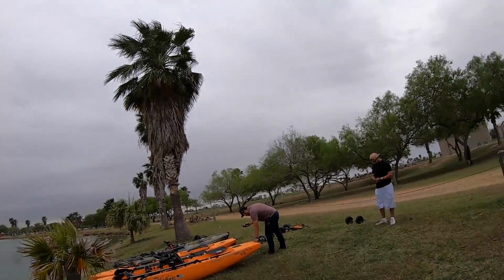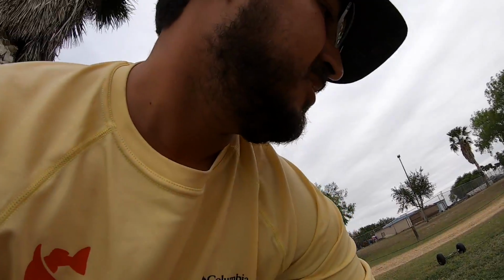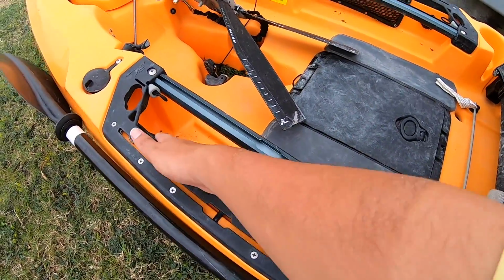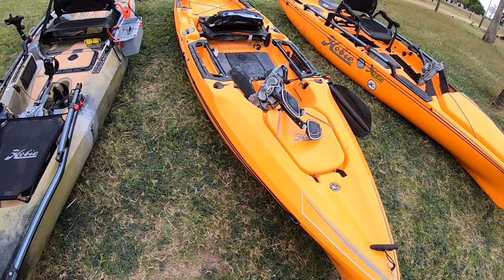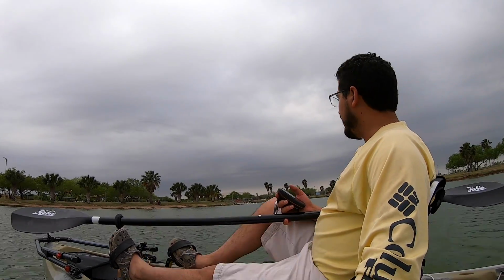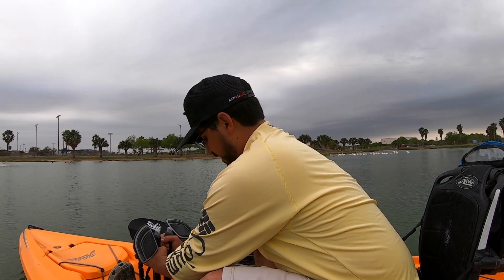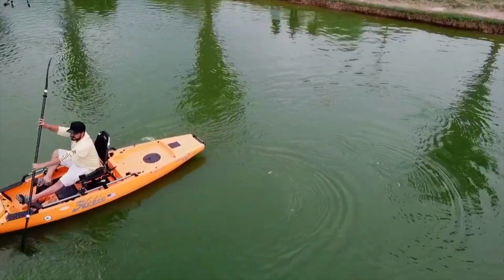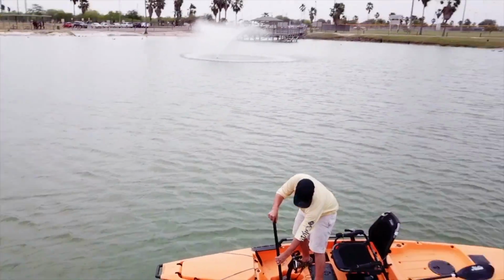2019 Hobie Compass vs Outback vs Pro Angler 14! On & Off the Water Comparison!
A on and off the water comparison of the 2019 Hobie Compass, the 2019 Hobie Outback, and the 2019 Hobie Pro Angler 14!  Had a great time taking the yaks out to compare them all.  Special thanks to Luis and Luis G for bringing out their kayaks.  Extra shout out to Luis for hooking it up with some drone footage of us on the water.  Can't wait to make it out fishing soon so we can really put these kayaks to the test.